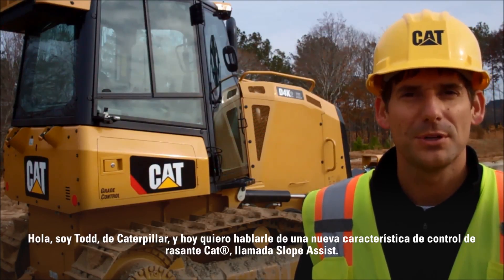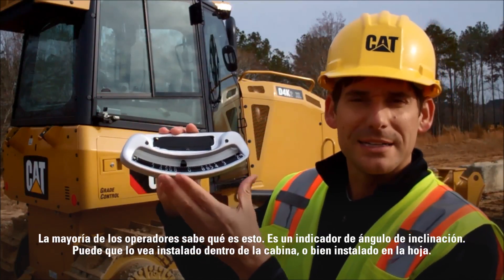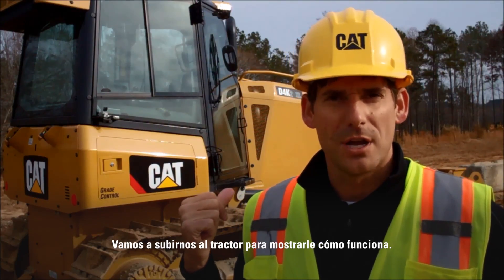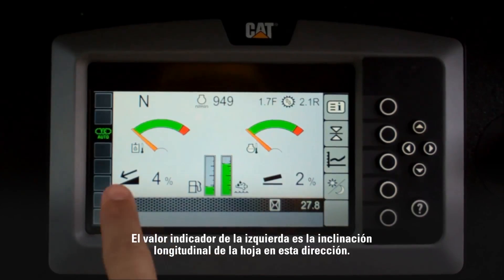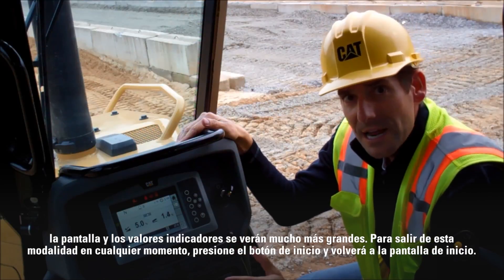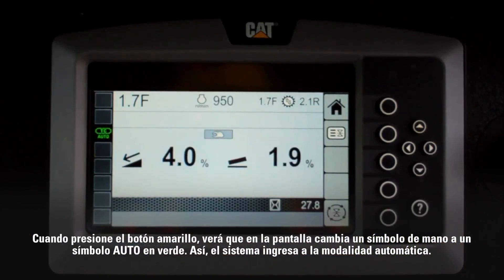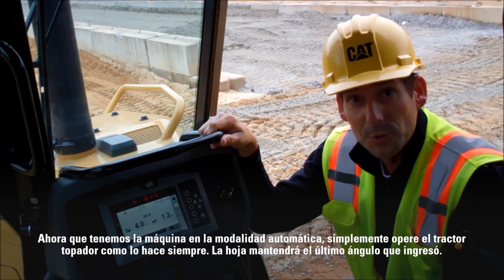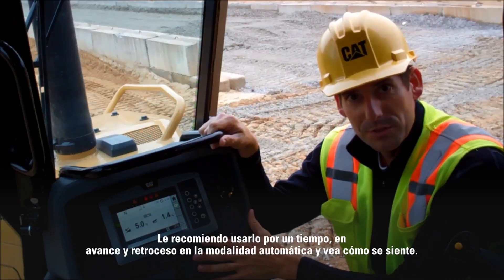Tecnología Cat® Connect: Cat GRADE con Slope Assist (Spanish)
Infórmese sobre cómo Cat® GRADE con Slope Assist puede ayudarlo a obtener una pendiente con mejor acabado, en menos tiempo y con mucho menos esfuerzo del operador. No importa si usted es un operador de tractores topadores principiante o experto, Cat® Slope Assist para tractores topadores puede ayudarlo a trabajar con mayor eficiencia durante toda la jornada. Cat® Slope Assist está disponible en una serie cada vez mayor de tractores topadores Cat de tamaño pequeño y mediano.